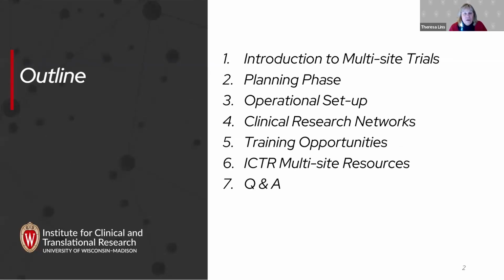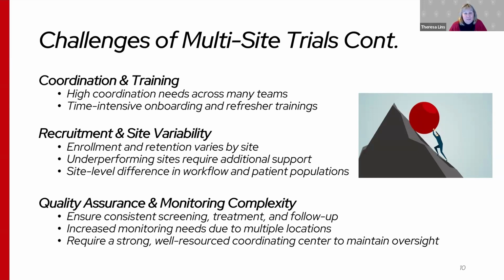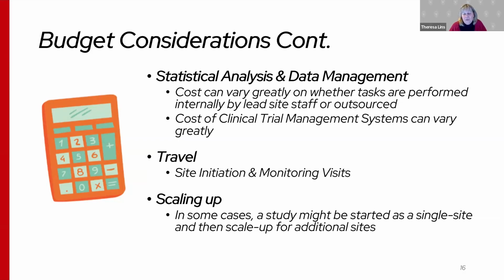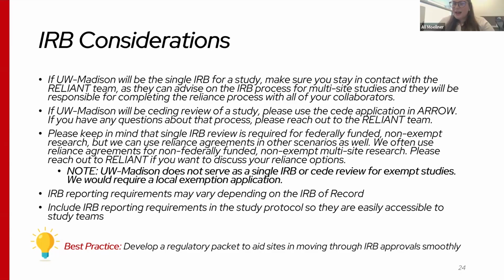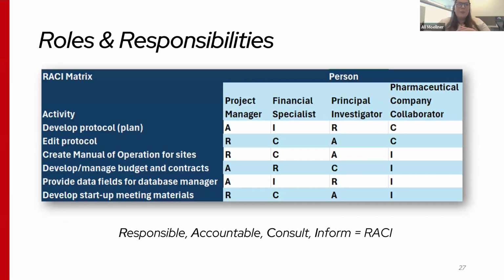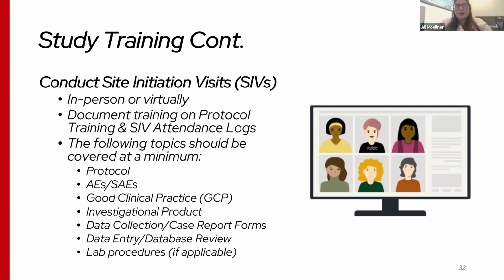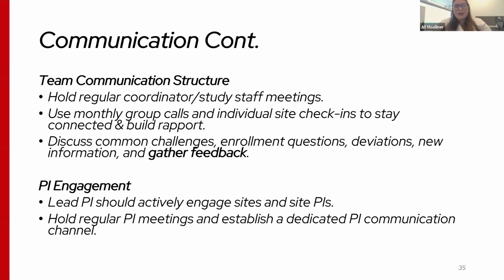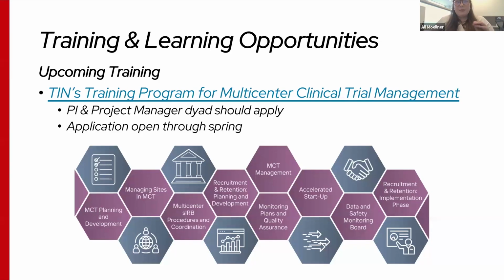Mastering Multi-site Clinical Trials: Strategies, Challenges, and Best Practices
The January 2026 seminar of the UW-Madison Clinical Trials Community of Practice featured speakers Theresa Lins, MS, PMP, and Ali Moellner, MPH, of the UW-Madison Institute for Clinical and Translational Research.

This talk was recorded Jan. 21, 2026.